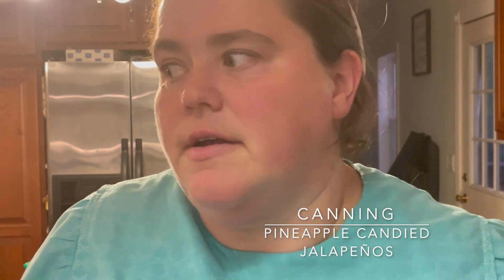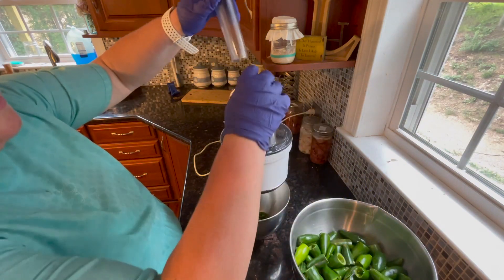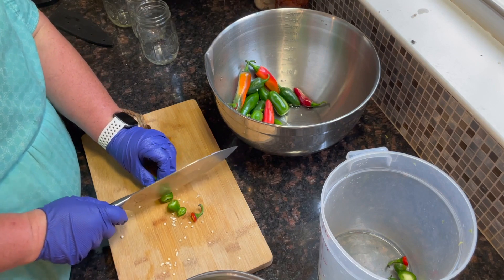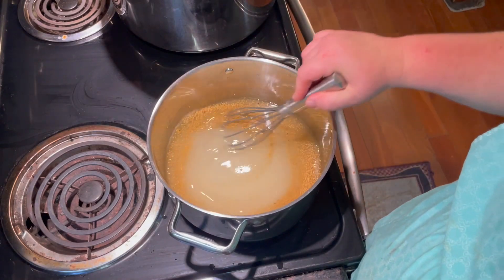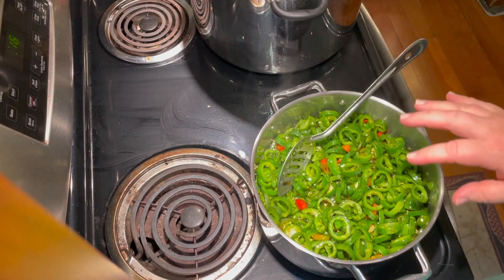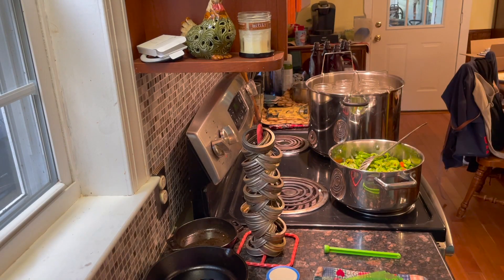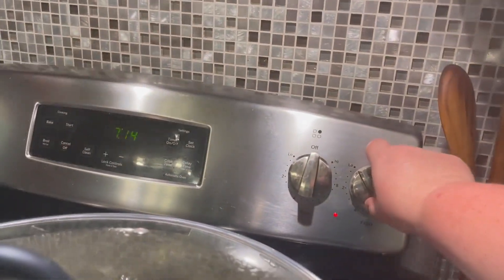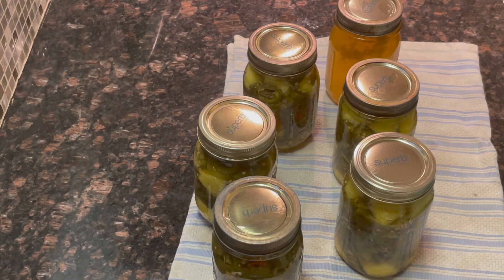Pineapple Candied Jalapeños // Canning //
Pineapple Candied Jalapeños Canning Recipe

1 lb Fresh Jalapeños
2/3 cup Apple Cider Vinegar
1 cup fresh Chunk or canned pineapple
The juice from the fresh pineapple
2 cups sugar
2 TBSP mustard seed